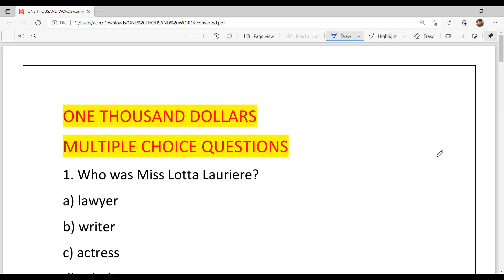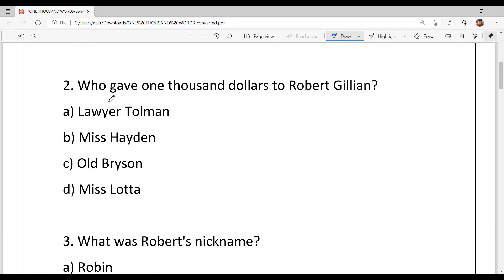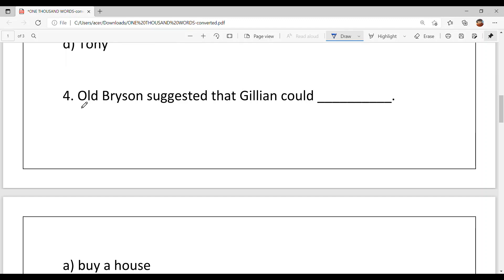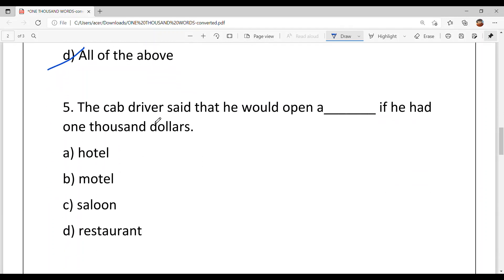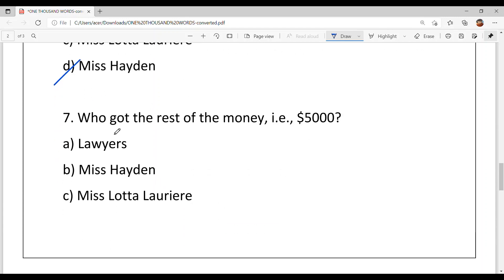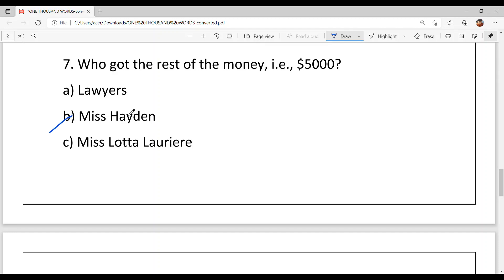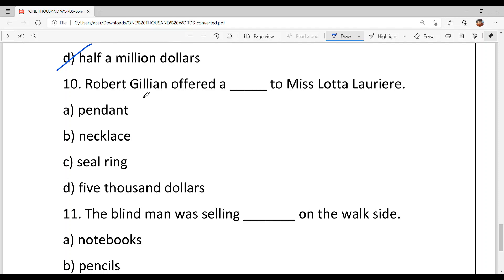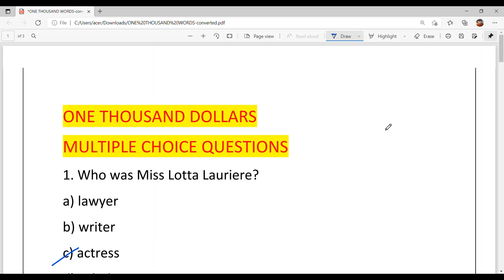PSEB- IMPORTANT MCQs OF ONE THOUSAND DOLLARS- CLASS 10TH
LET'S PREPARE FOR OUR TERM 1 EXAMS